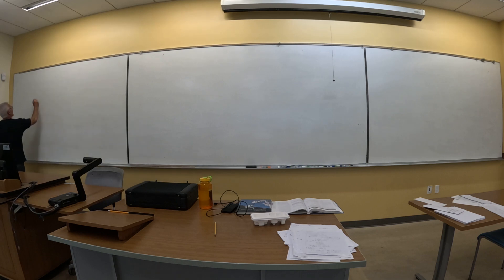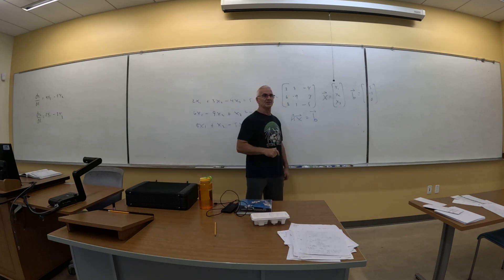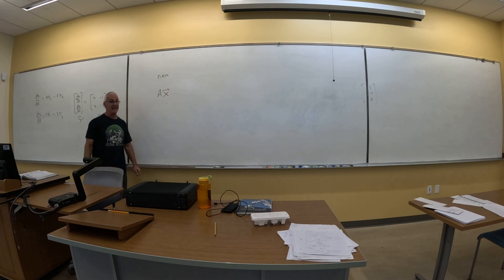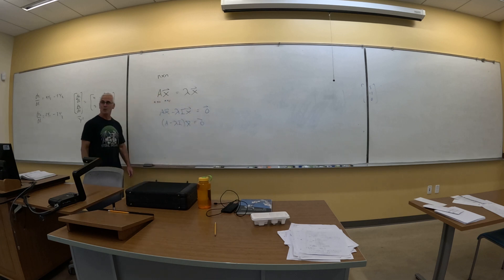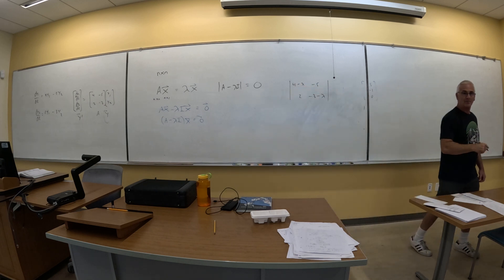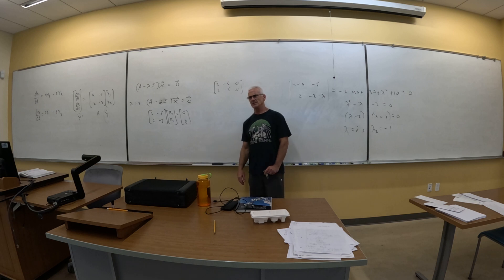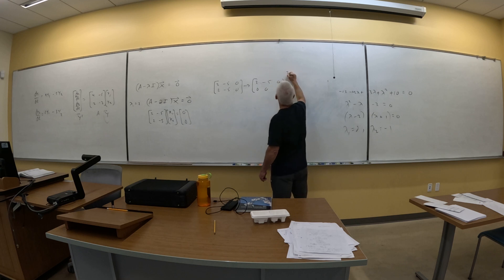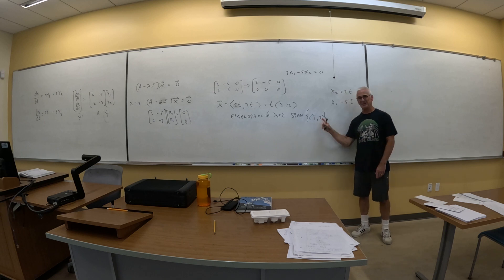255 8.1, 8.2 Part 1